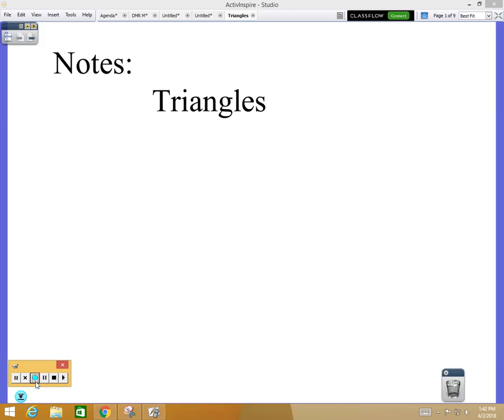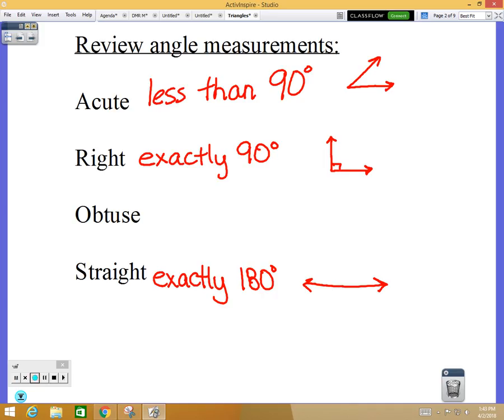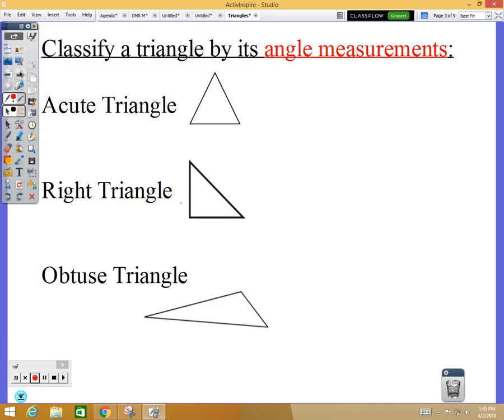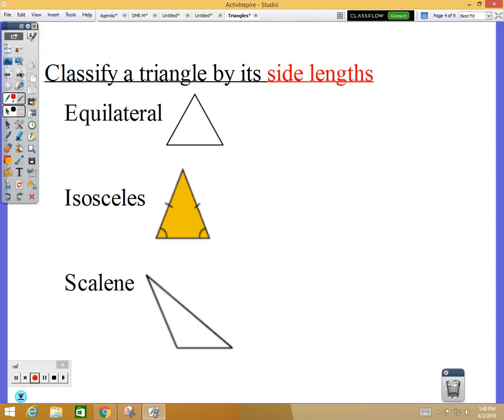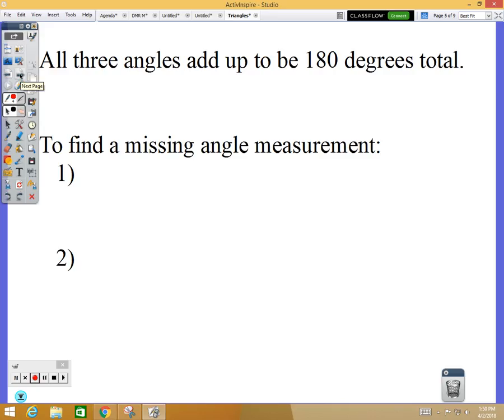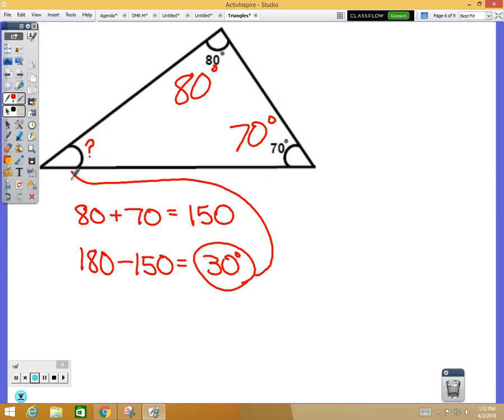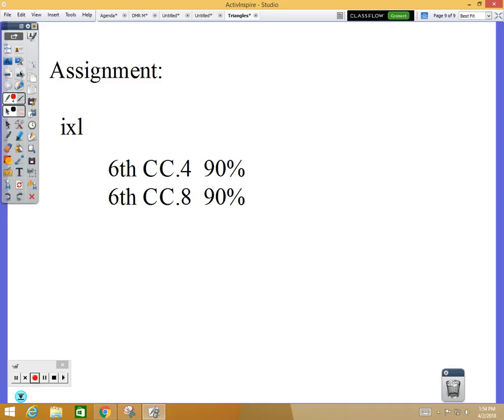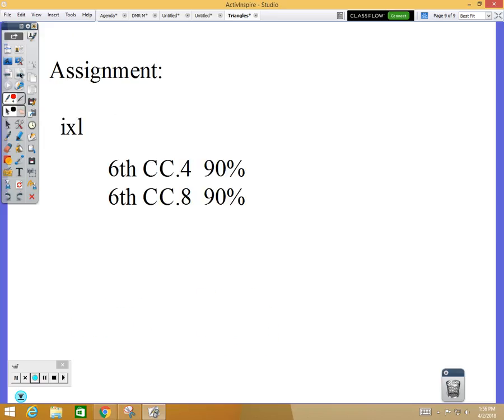Period 5 and 6 Notes 4 2 18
Classifying Triangles
Finding a missing measurement in a triangle